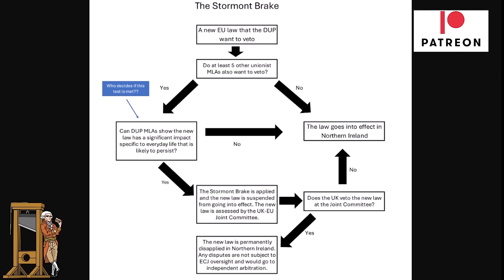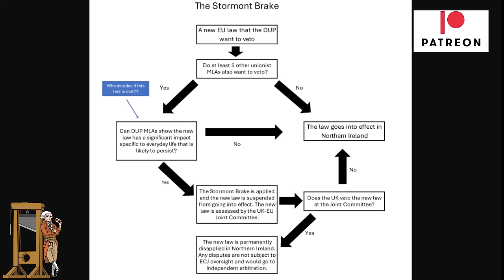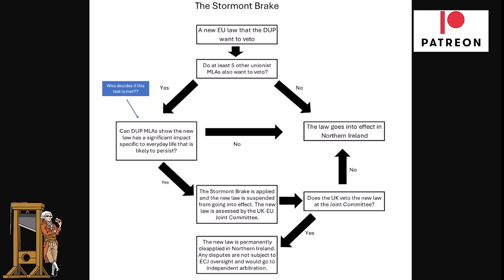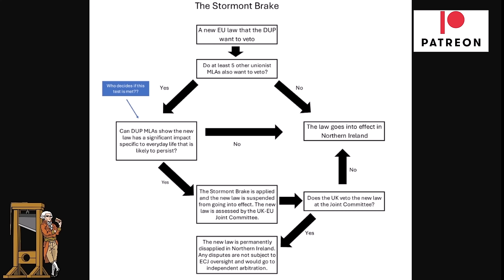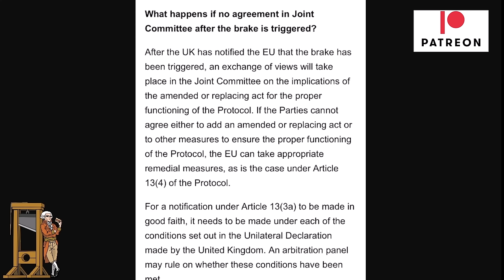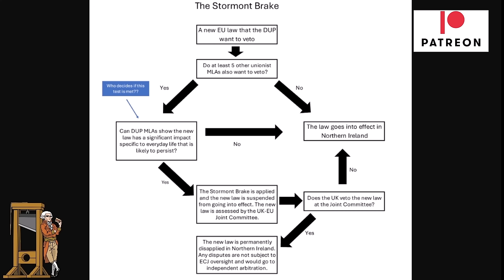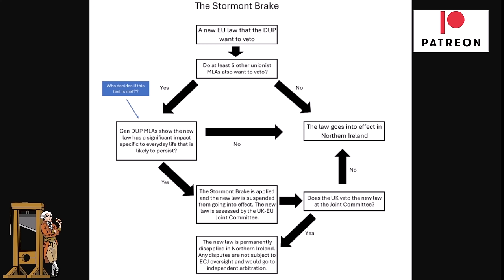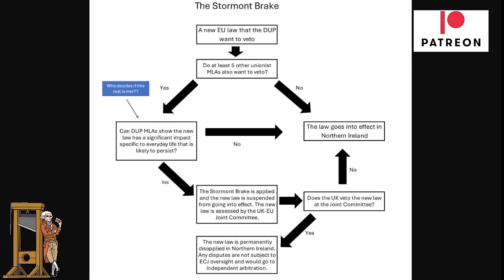The Stormont Brake - A New Unionist Veto Of EU Law!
The Stormont Brake which is being presented as a new veto for the MLA or members of the Northern Ireland Assembly that wish to stop the implementation of EU laws.  It will require a functioning assembly and 30 MLAs backing it for the process to be triggered.